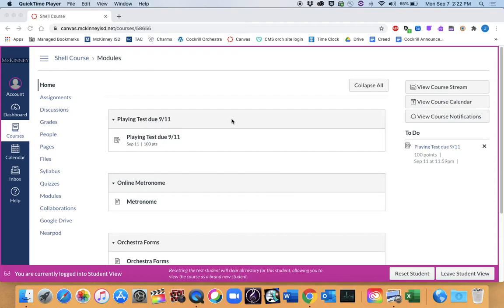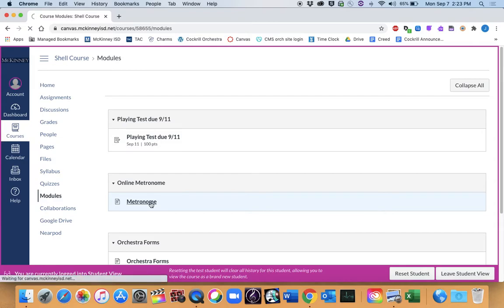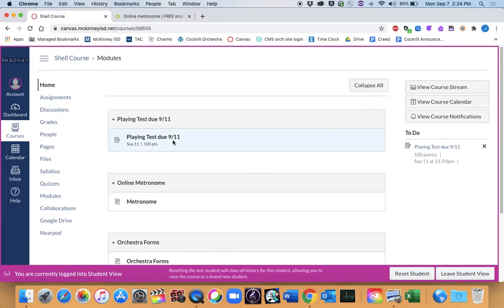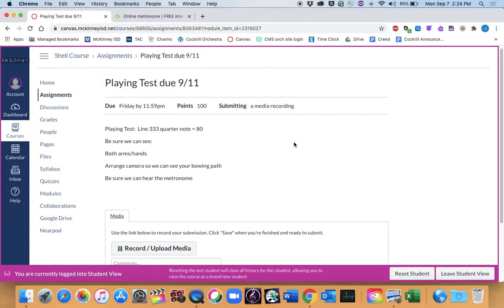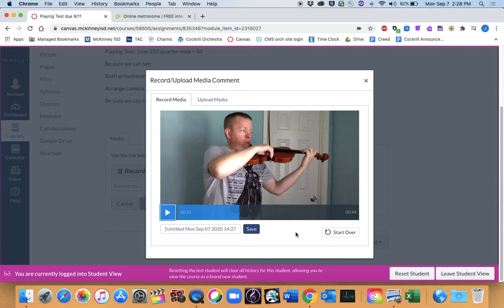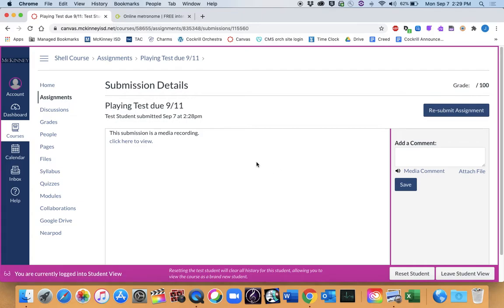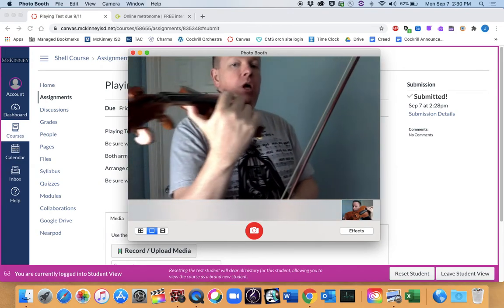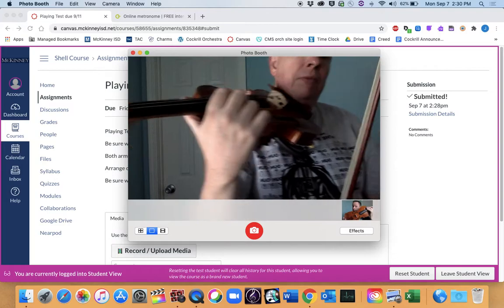How to make a successful video playing test in Canvas